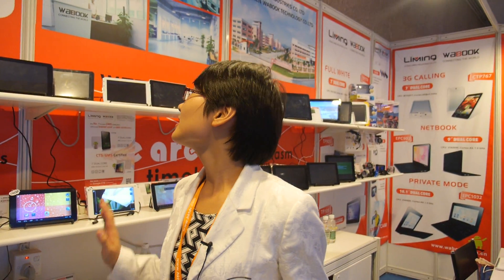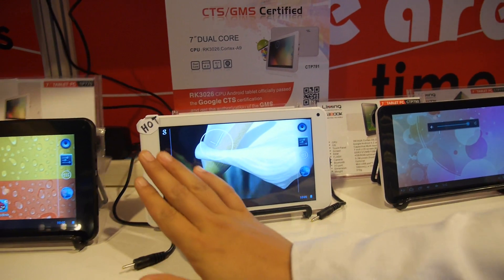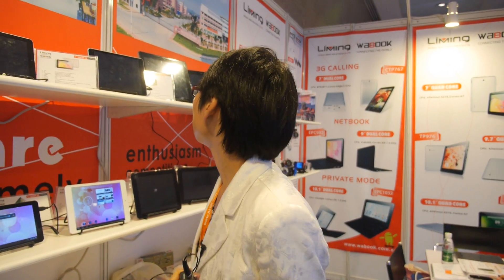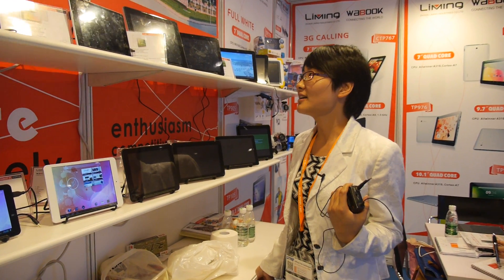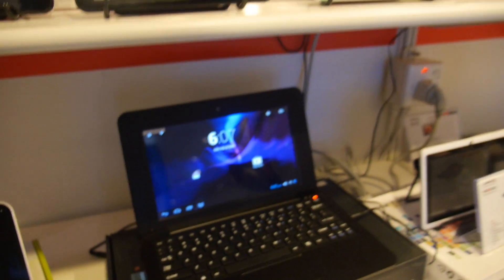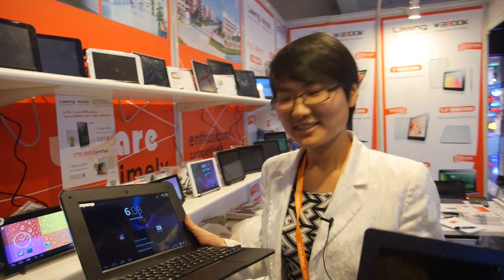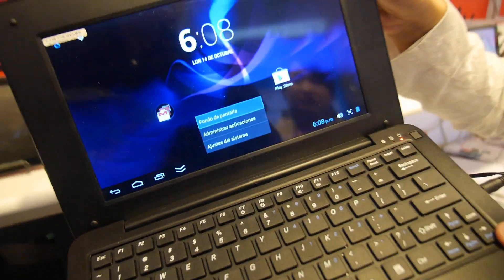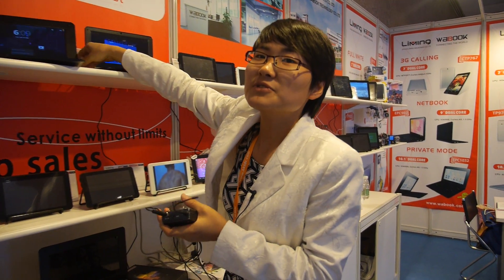$65 VIA8880 10.1" Laptop, $41 RK3026 7" Tablet and more from Wabook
Wabook shows their latest range of low priced tablets, now featuring Rockchip RK3026 and Allwinner A23 to lower prices and to increase the performance at lower power consumption, also showing RK3188 and A31S tablets, then also showing Wabook's new and improved ARM Powered Laptop design now using the new VIA WM8880 dual-core ARM Cortex-A9 processor, now with a better chiclet keyboard, a better larger mousepad, better mouse buttons, better USB Host port designs and more, priced at $65 in bulk. Wabook now says Chrome OS on that is a possibility.

Contact Wabook (serious importers/distributors only please, tell them you watched the video):
Shenzhen Wabook Technology Co Ltd
Helen Zhao, Sales Manager
Skype: wabook-helen

Filmed at Filmed at the HKTDC Hong Kong Electronics Fair (Autumn Edition) 2013 using the Tiffen Steadicam Merlin 2 with arm and vest